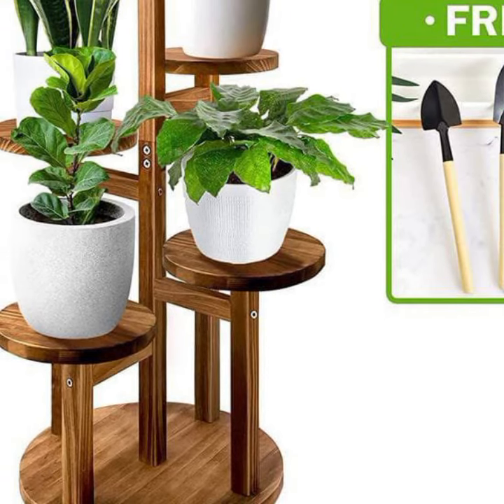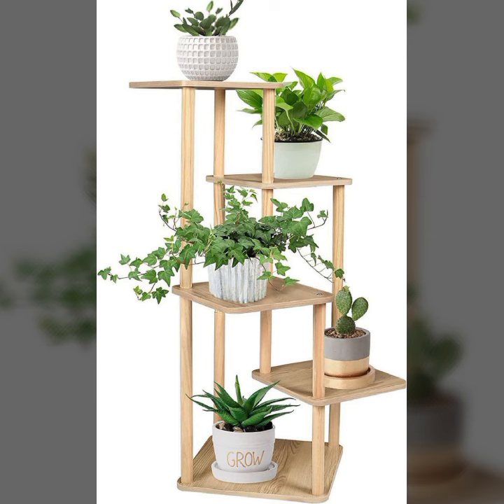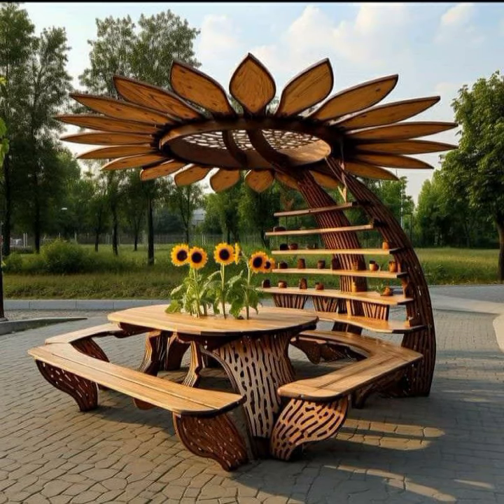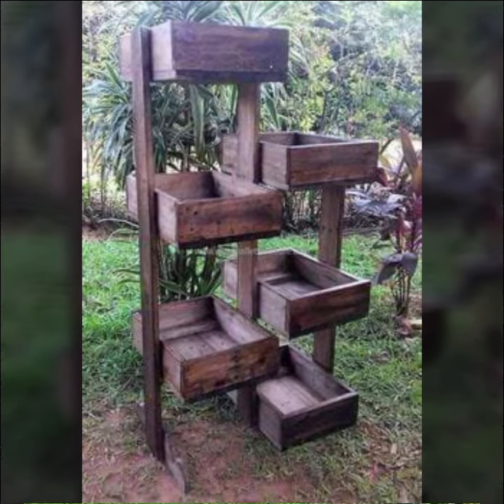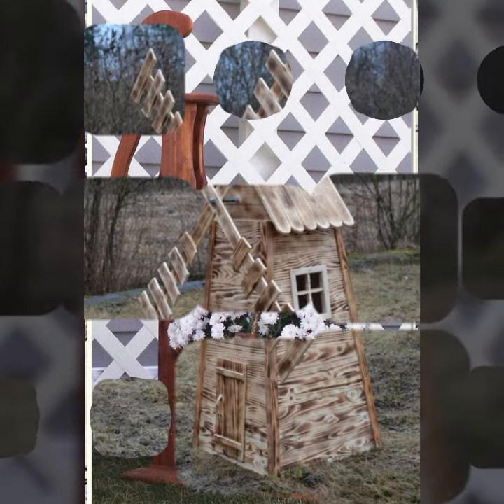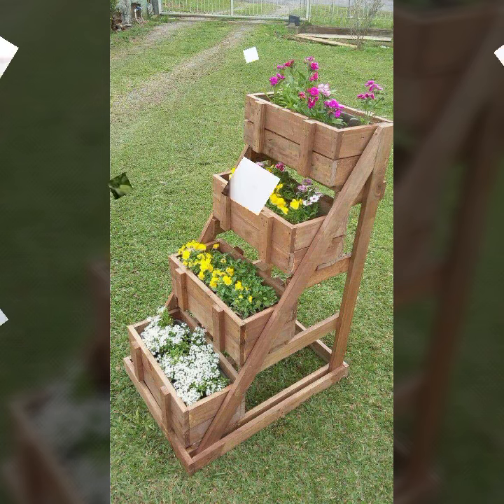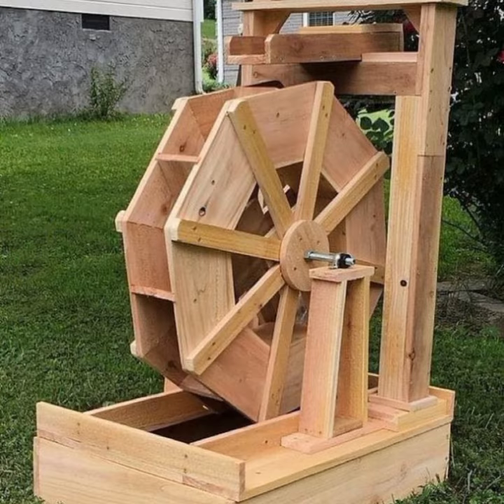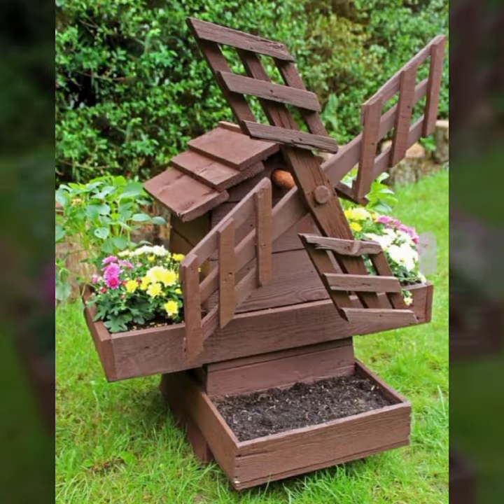TOP 50 NEWEST VERSION OF MOST POPULAR EASY TRENDY WOOD WORKING IDEAS WOODEN FOLDING CHAIR DESIGN